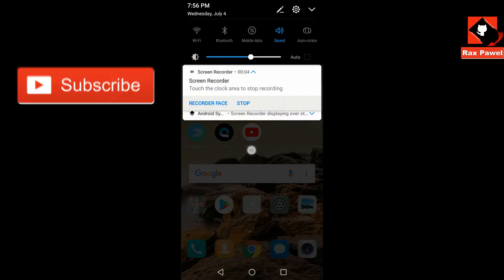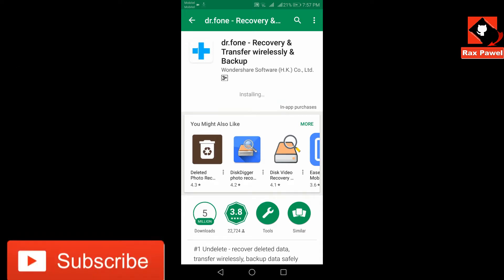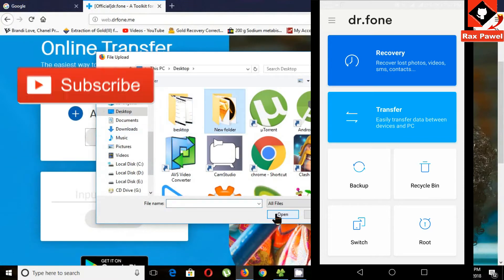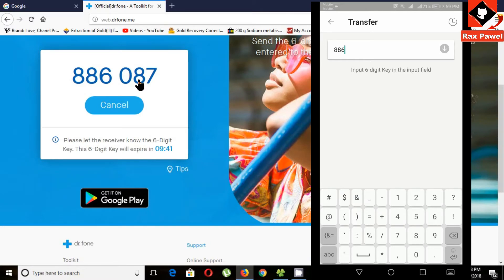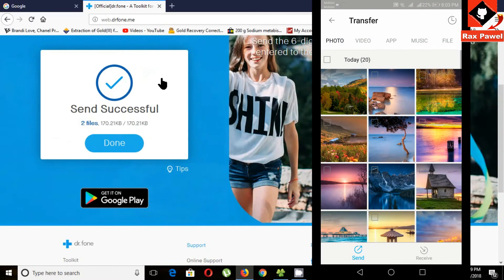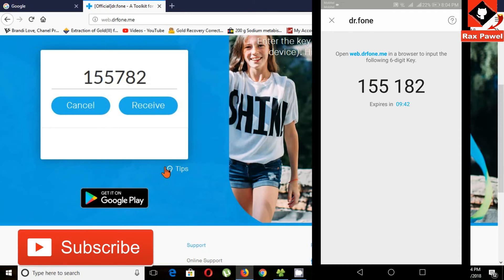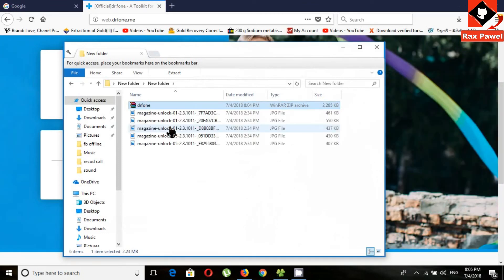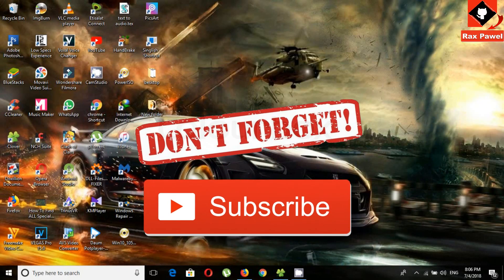How to Transfer Files Mobile to Pc Without USB Cable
How to share all the file between mobile and computer without using a USB Cable, this video is all about wirelessly transfer files between computer and mobile for free.
FREE tool: dr.fone online transfer, which enables users to wirelessly transfer data between a computer and mobile devices.